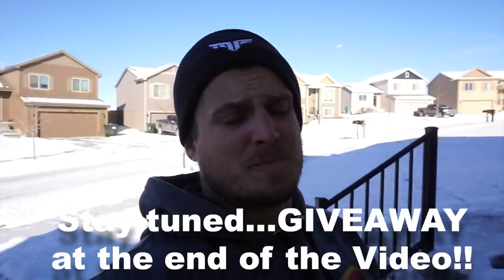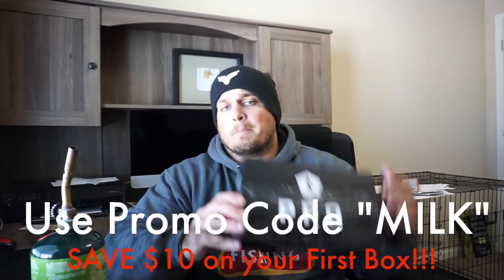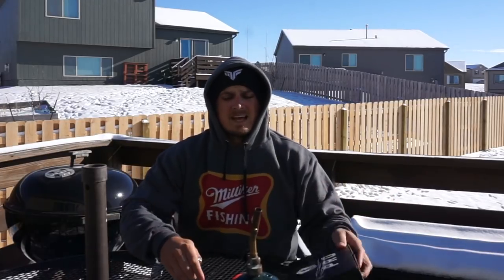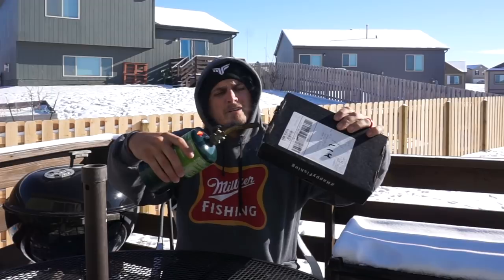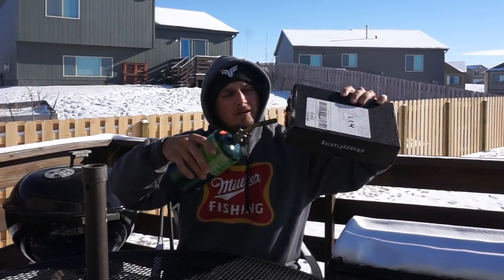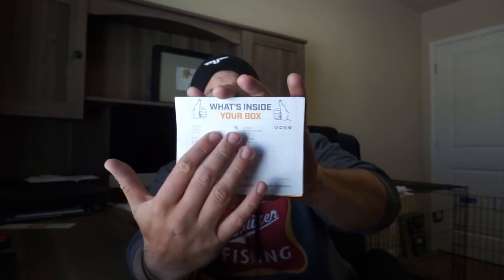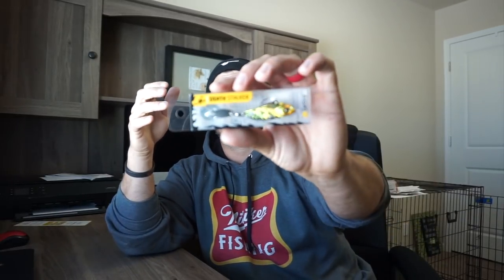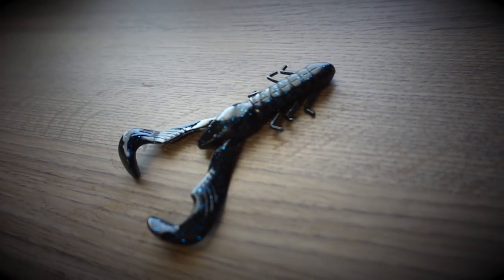Worst Mystery Tackle Box Unboxing EVER -- DON'T TRY THIS!!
In today's video I made my best attempt at burning down my house by opening my December Mystery Tackle Box Pro with a blow torch! I strongly recommend not trying this at your house...although the box was decently flame resistant.